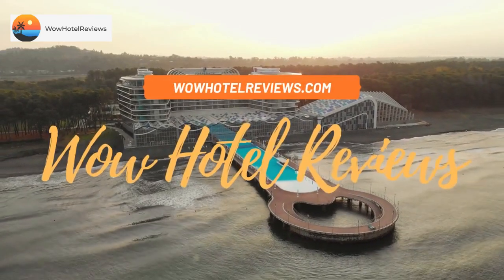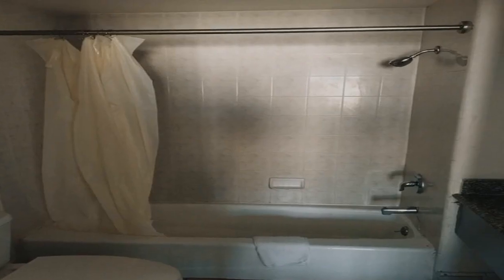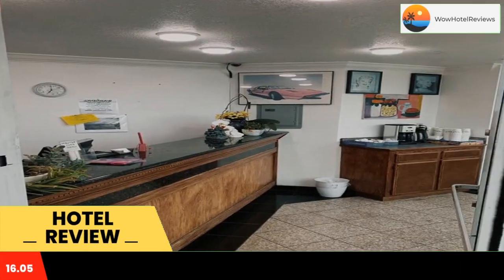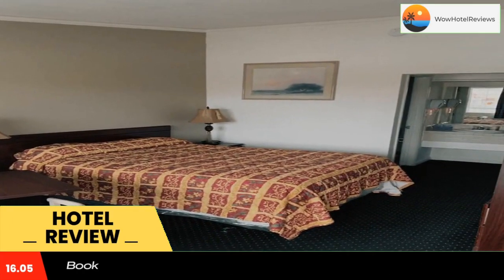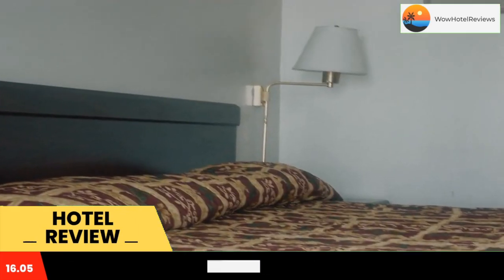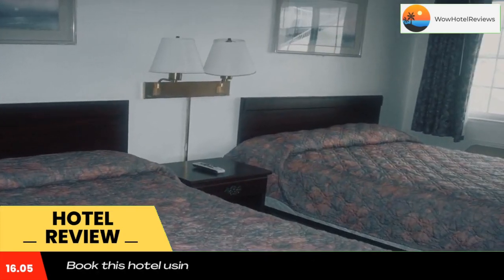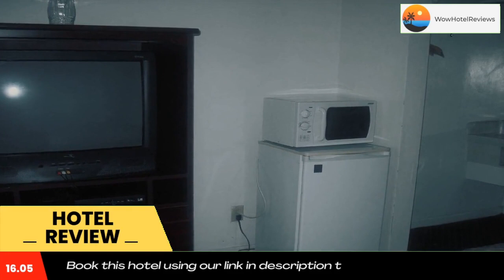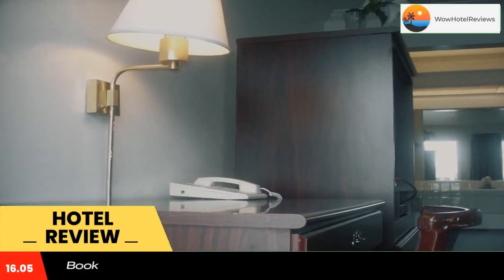Economy Inn Seaside Review - Seaside , United States of America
Economy Inn Seaside

Located in Seaside, California, only a short drive from the attractions of downtown Monterey, including Fisherman's Wharf, this hotel features comfortable accommodations and friendly service.
The Economy Inn Seaside conveniently places guests close to a variety of popular points of interest. The Monterey Bay Aquarium, beautiful beaches and a number of museums are located only a 5-minute drive away.
After a long day spent hiking, sailing or golfing in the surrounding area, guests at the Seaside Economy Inn can relax and enjoy browsing the Internet with free wireless access.